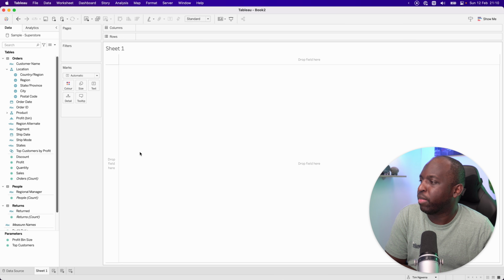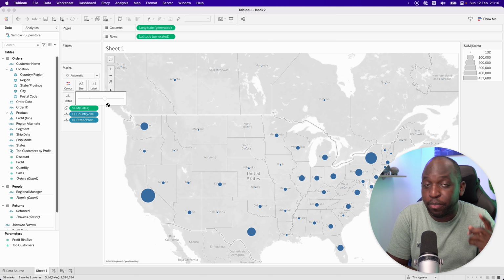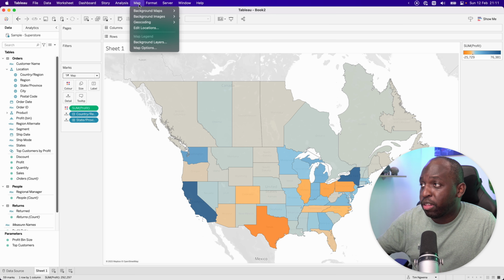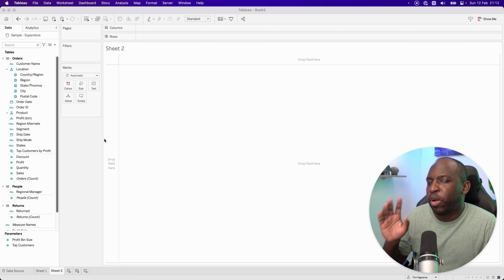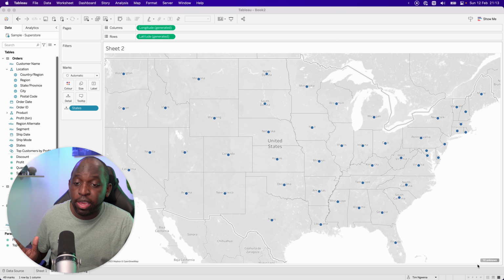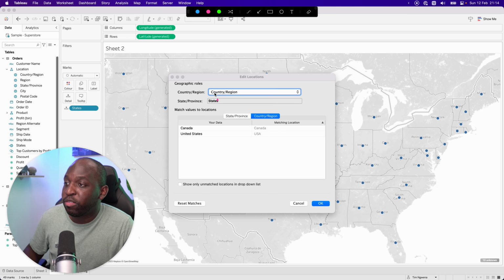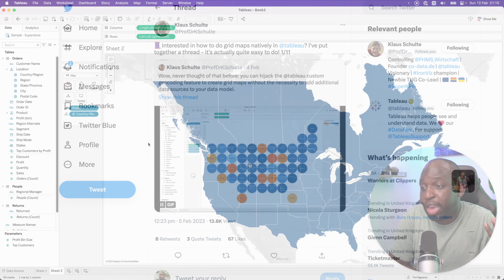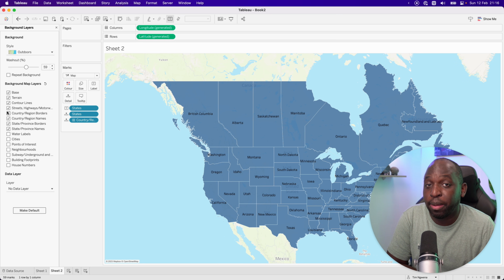How to build Maps in Tableau | Tableau Charts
- In this tutorial for beginners, I'll show you how to build beautiful and informative maps in Tableau. Tableau is a powerful data visualisation tool that allows you to create maps with just a few clicks. I'll also show you how to fix one of the most common issues when building maps.

Timestamps
0:00 Intro
0:10 Basic dot maps
1:02 Filled maps
2:25 Fixing issues with maps